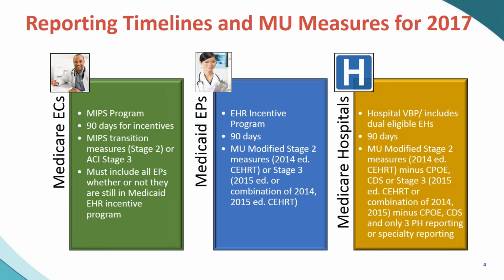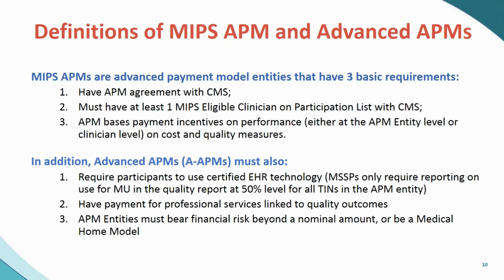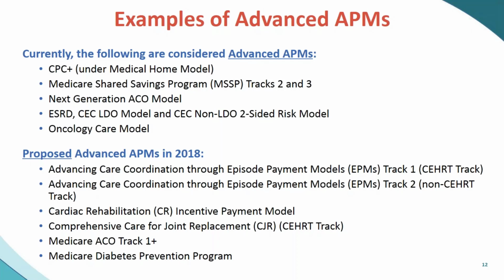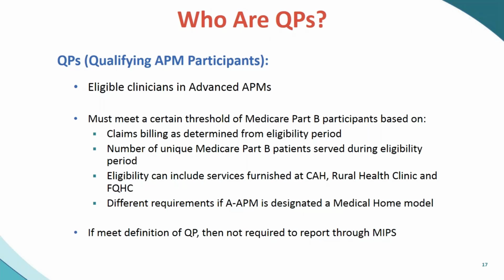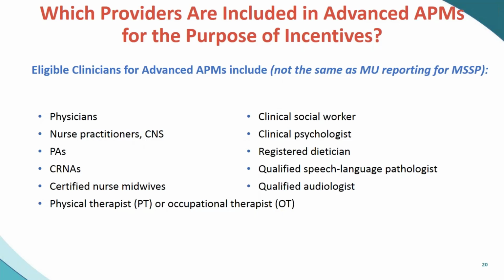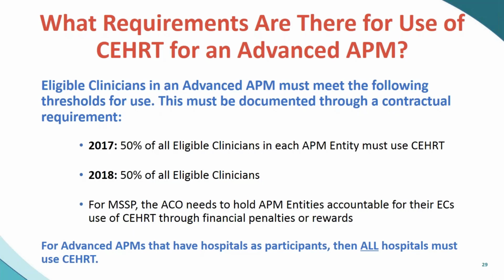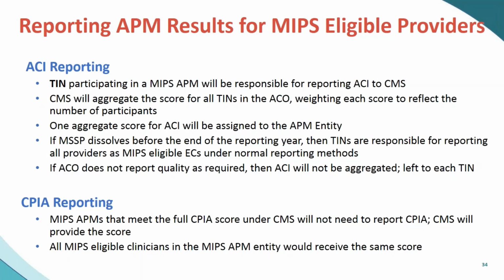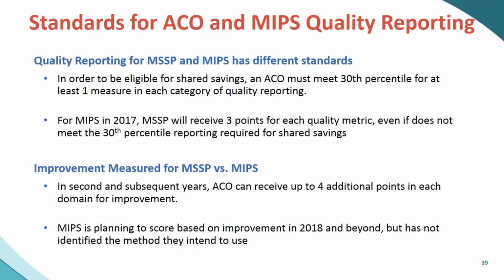MACRA Regulation: Deep Dive into APM webinar recording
This is a recording of the MACRA webinar "Deep Dive into APM" presented by Cathy Costello and Scott Mash from CliniSync on November 16, 2016.